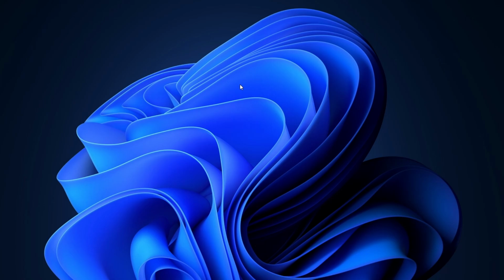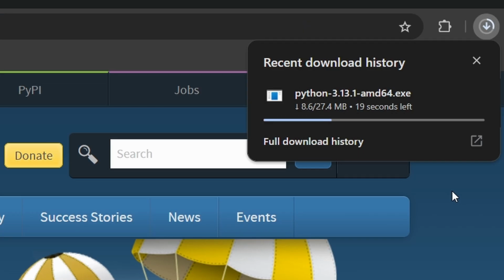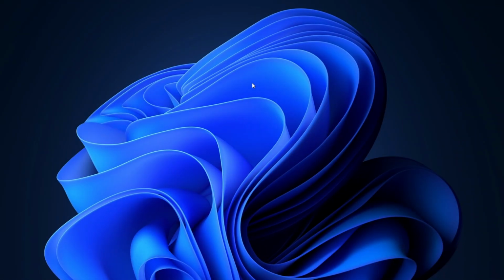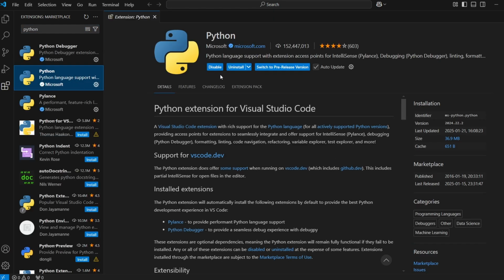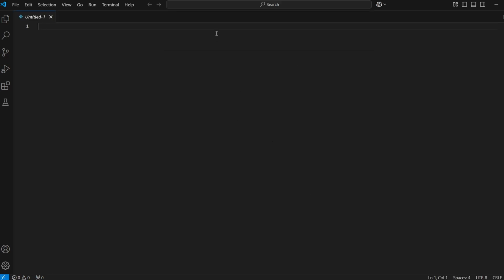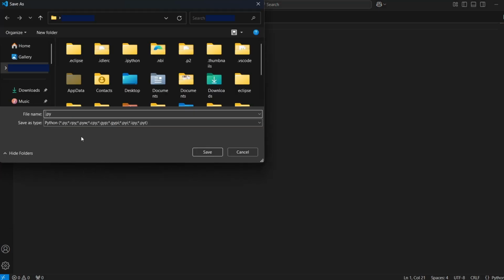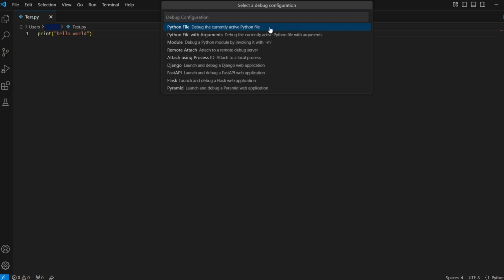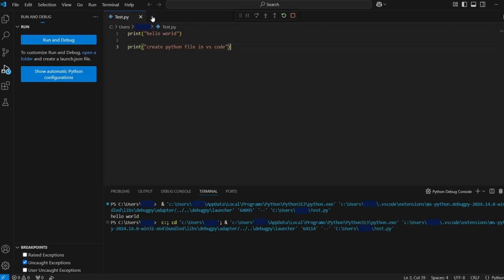How To Create A Python File In Visual Studio Code | Creating A Python File In VS Code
Hi everyone! In this video, I’ll show you how to create a Python file in Visual Studio Code.